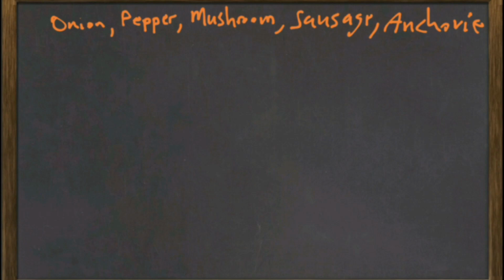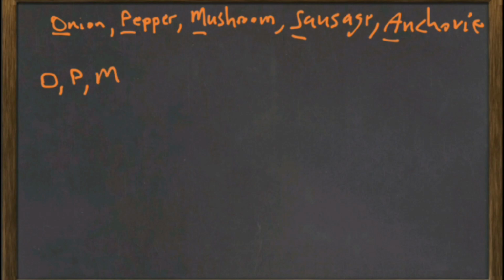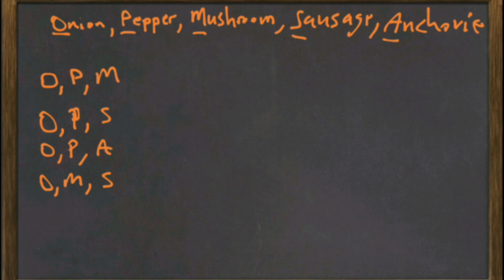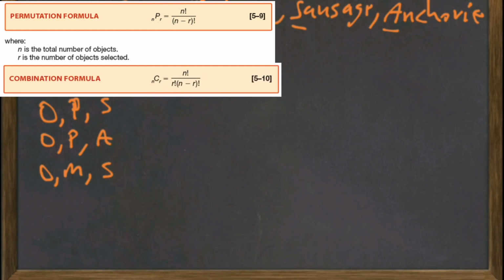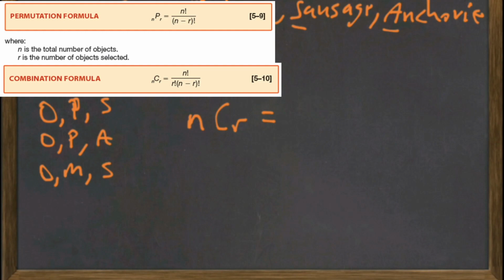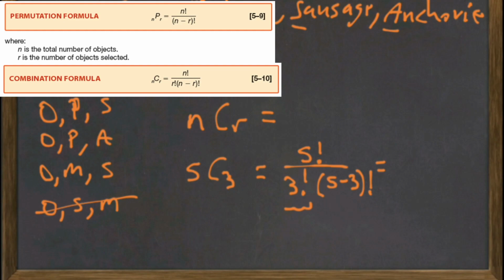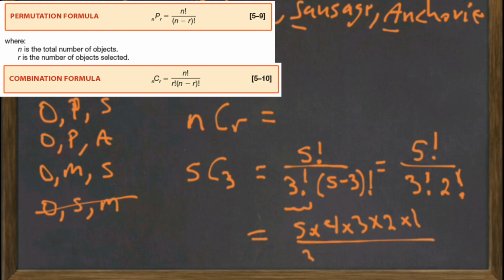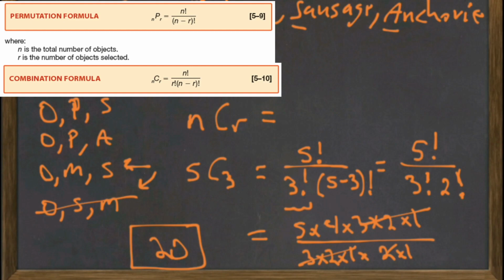Ch 5 Combination Formula